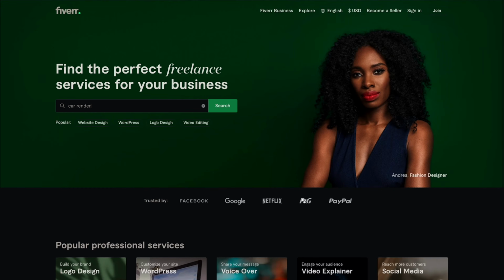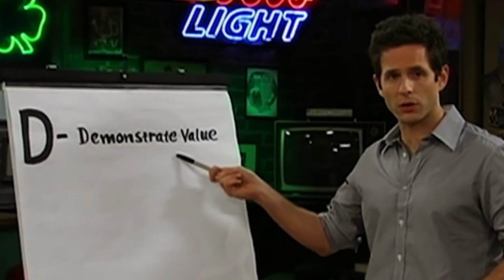Introducing Your Project | HOW TO GET SPONSORSED [Sponsorship 301]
We've seen THOUSANDS of proposals over the years, so now we're here to give you the inside scoop on what we look for, red flags, and how to build yours.

There's a lot of info out there, but nothing out there is breaking down specifically what we look for in a good sponsorship proposal. In our experience, we see sponsorship proposals EVERY DAY, so we're putting this series together as a cheat code.

You passed Sponsorship 101 + 201, now we'll go over introducing your project in a way that stays relevant, informative, and professional.

00:48 - how to introduce your project (the right way)
01:00 - different types of sponsorship proposals
01:05 - vehicle build for sponsorship
02:08 - outlining your build
02:26 - DON'T DO THIS
03:05 - the importance of a render
03:44 - standing out from the crowd
05:03 - event sponsorship
05:35 - include this in your proposal
06:18 - references
07:00 - the ask

Stick with us as we continue with this series because by the end, you'll be able to take this info and craft the ideal sponsorship proposal for yourself to take to any company or brand, for ANY project or event you may want sponsored.